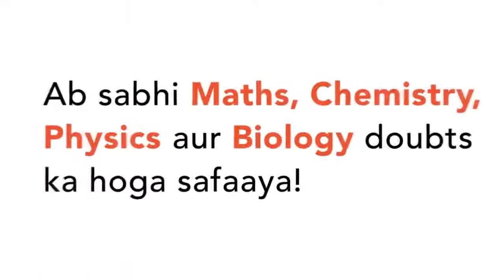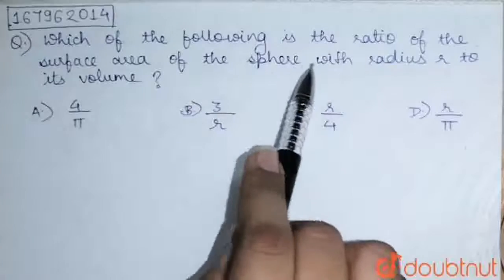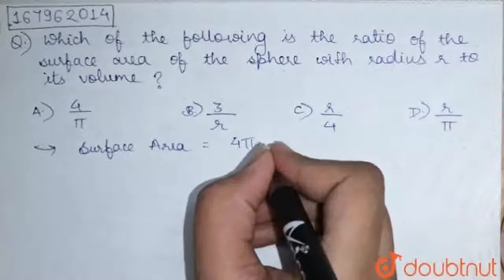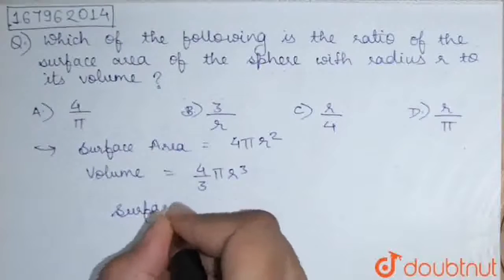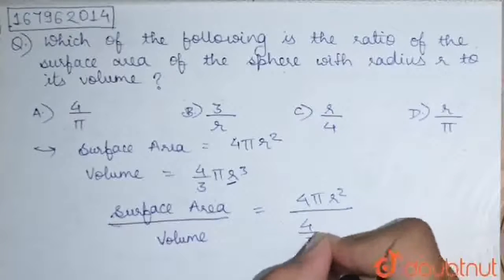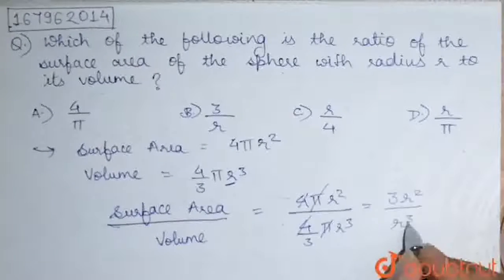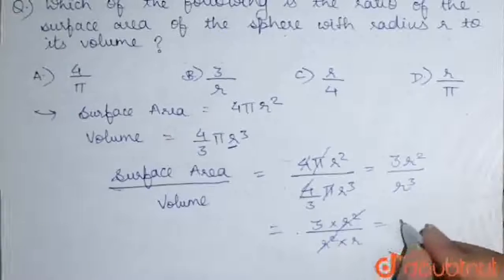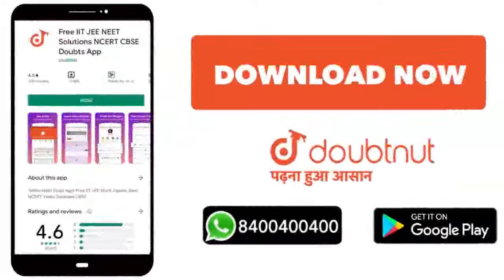Which of the following is the ratio of the surface area of the sphere with radius r to its volum...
Which of the following is the ratio of the surface area of the sphere with radius r to its volume?
Class: 12
Subject: MATHS
Chapter: MODEL TEST 3
Board:SAT

👉 Have Any Query? Ask Us.